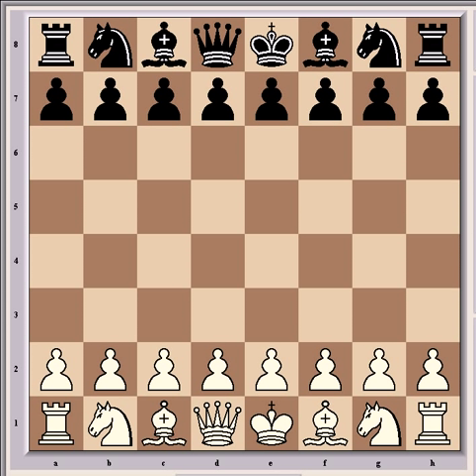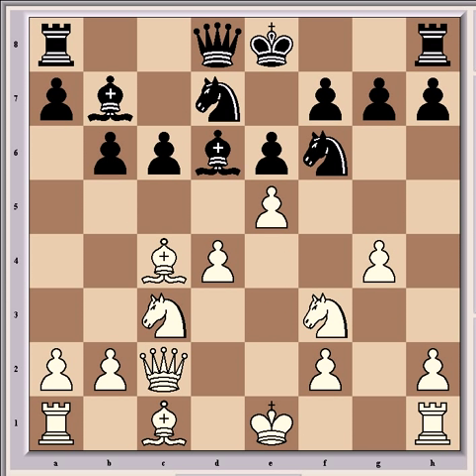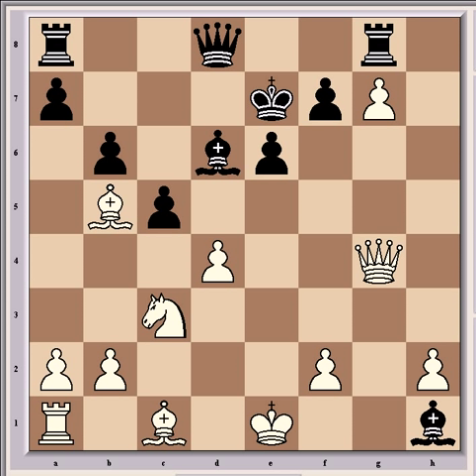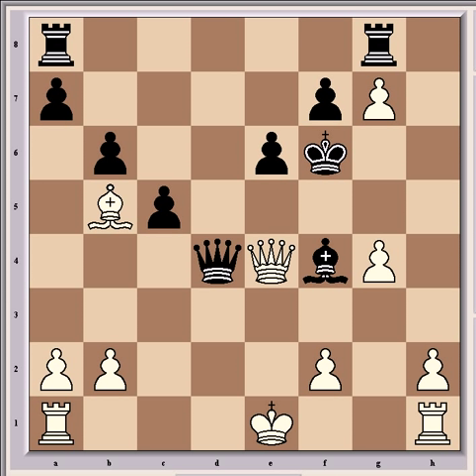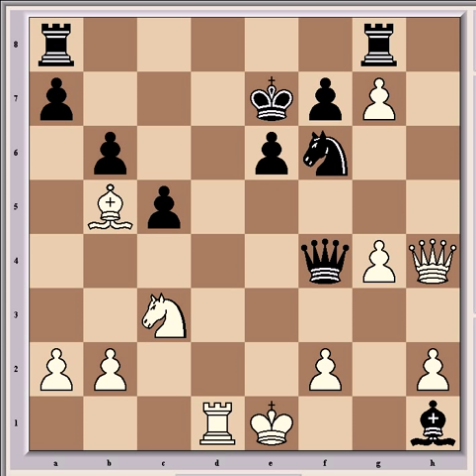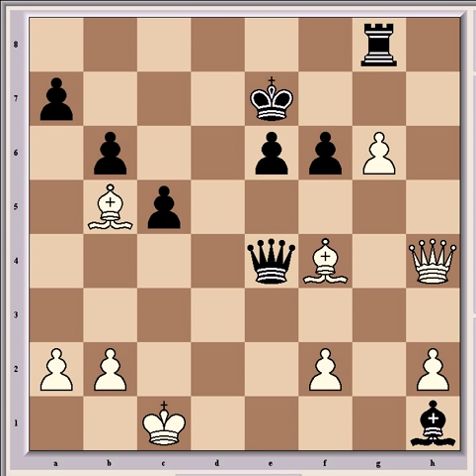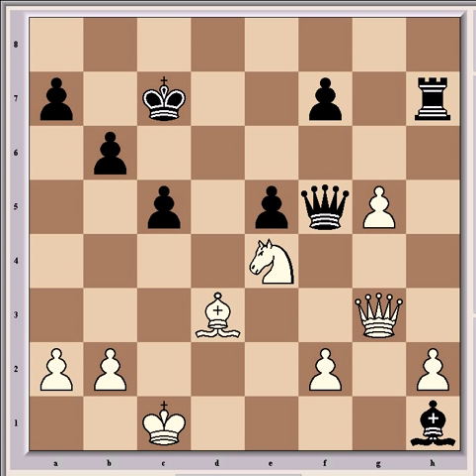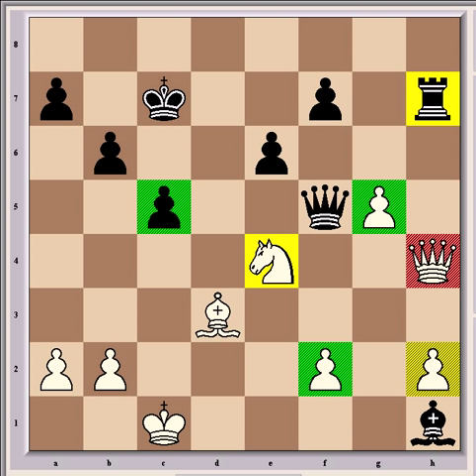Boris Gelfand Vs. Alexander Shabalov, 2004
An excellent game from Gelfand with some very sharp variations.